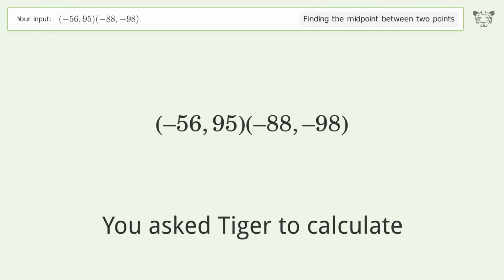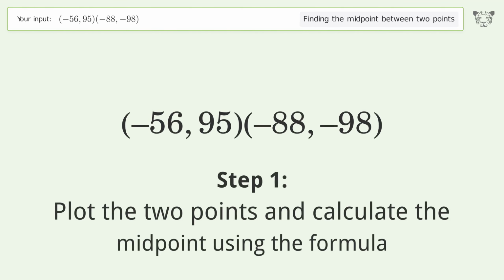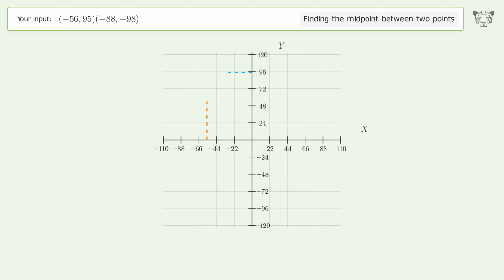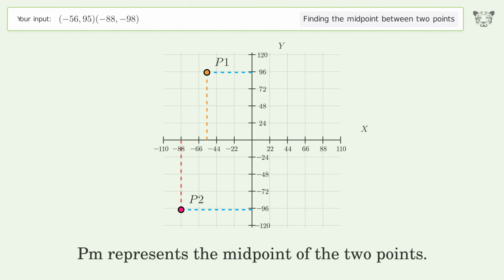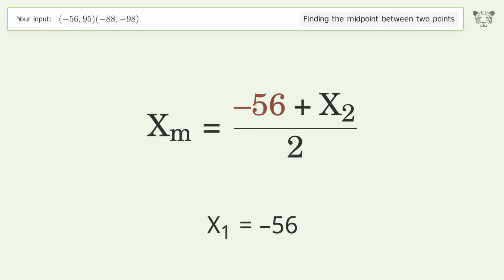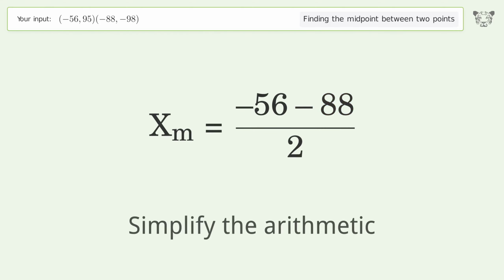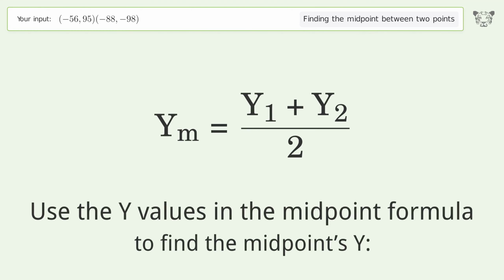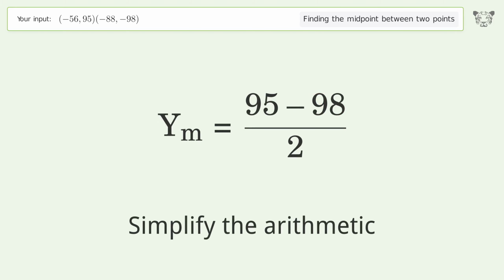Find the midpoint between two points p1 (-56,95) and p2 (-88,-98): Step-by-Step Video Solution